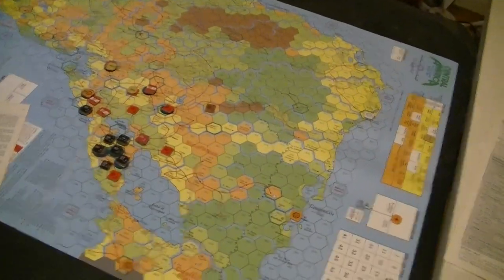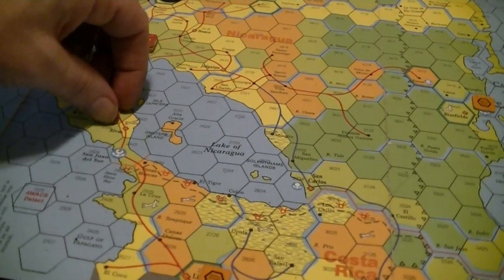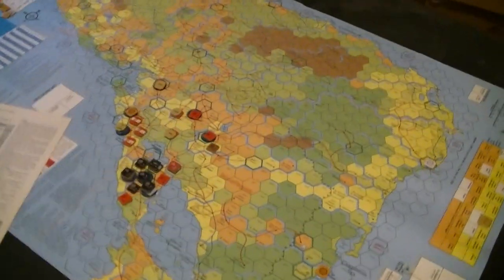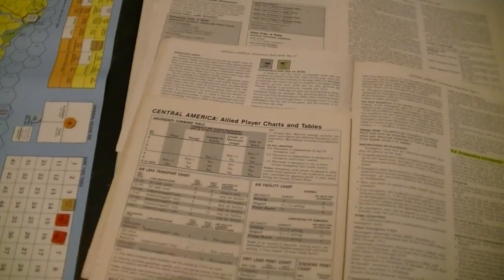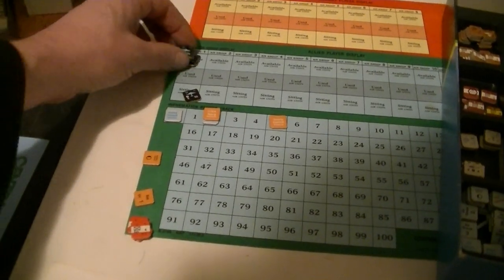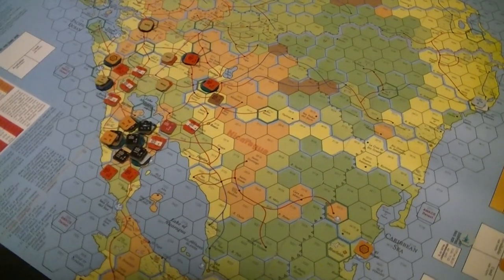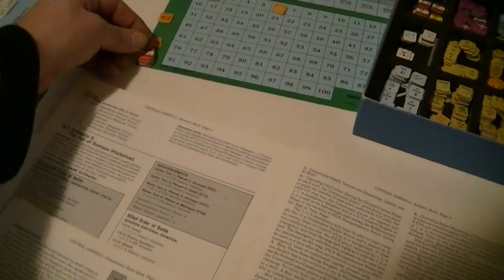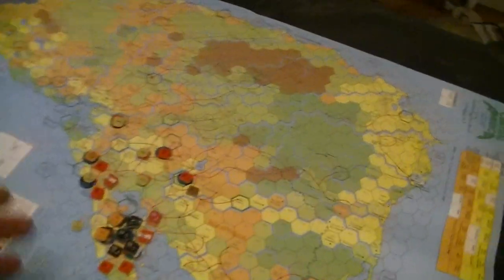Central America Fall of Somoza 2 & quit